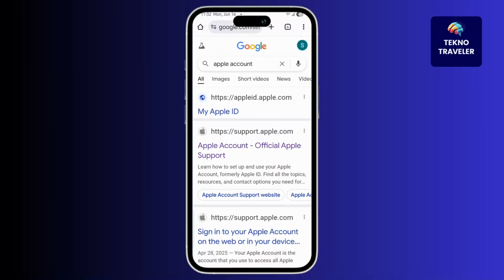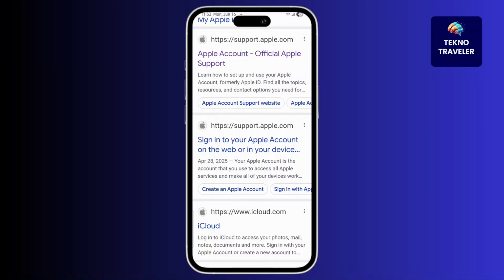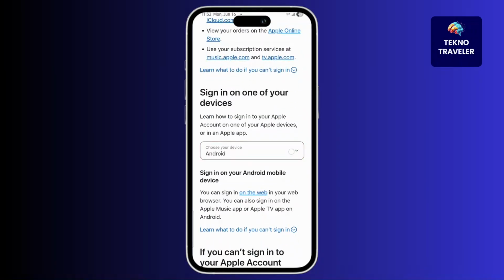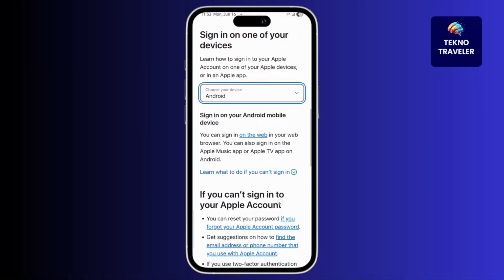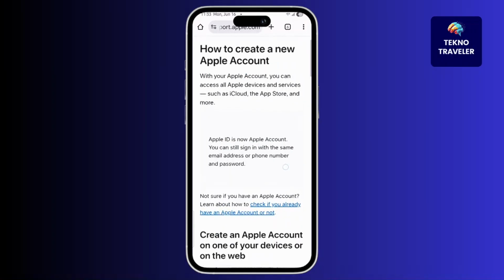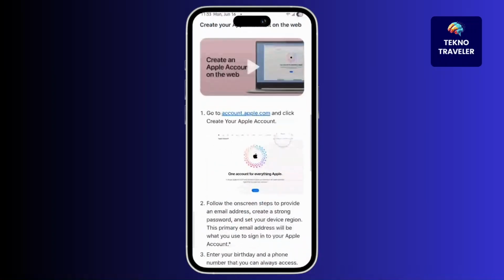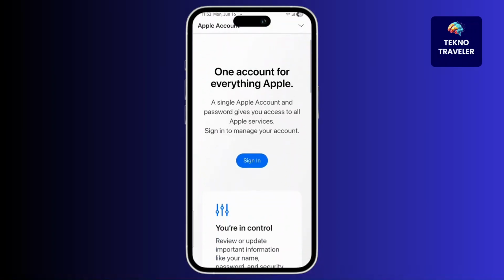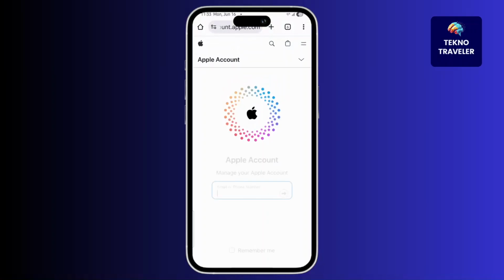How to Make Apple ID on Android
Welcome to our step-by-step guide on "How to Make Apple ID on Android"!
If you’re new to the Apple ecosystem or switching between Android and Apple devices, creating an Apple ID on your Android phone is essential for accessing Apple services like iCloud, Apple Music, and the App Store. In this video, we’ll walk you through the simple process of setting up an Apple ID directly from your Android device without needing an iPhone or Mac. Learn how to sign up, verify your account, and start using your Apple ID seamlessly on Android.

What you’ll learn:

How to create an Apple ID on Android phone

How to verify your Apple ID email on Android

Benefits of having an Apple ID on non-Apple devices

How to use your Apple ID for Apple services on Android

Troubleshooting common Apple ID setup issues